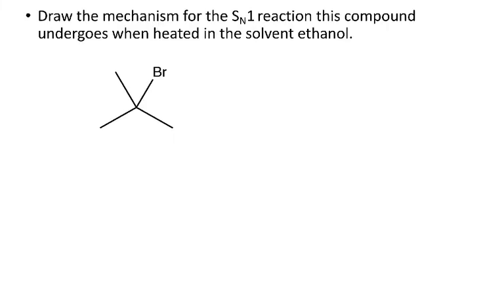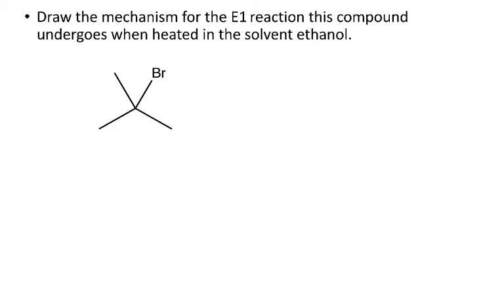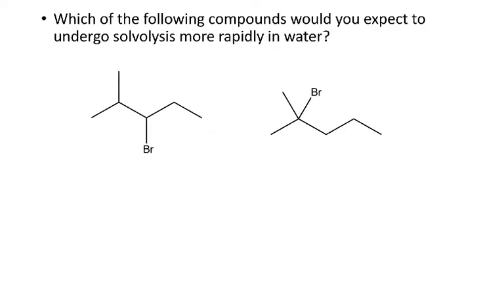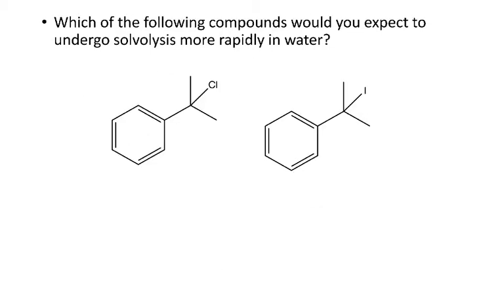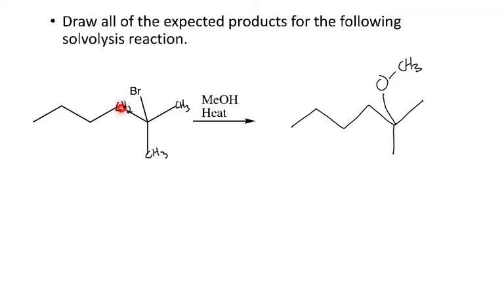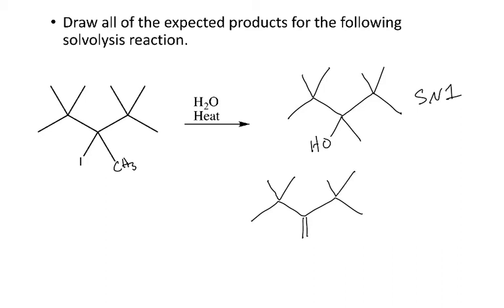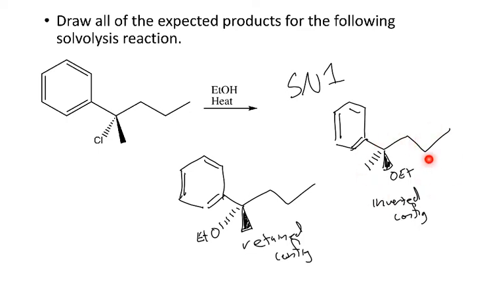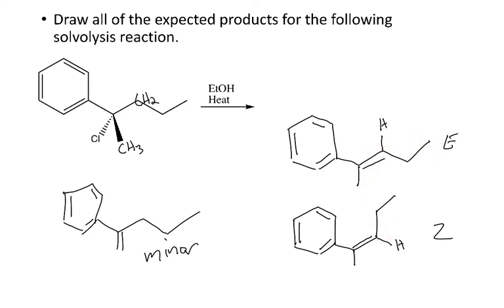SN1 and E1 examples